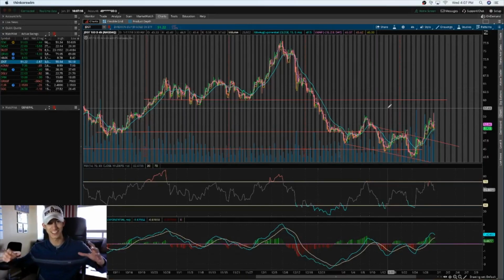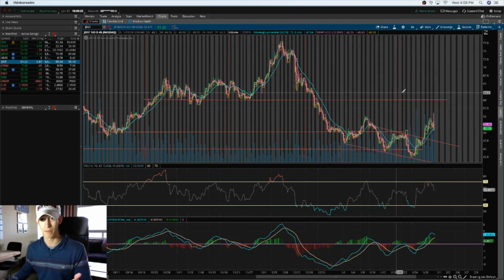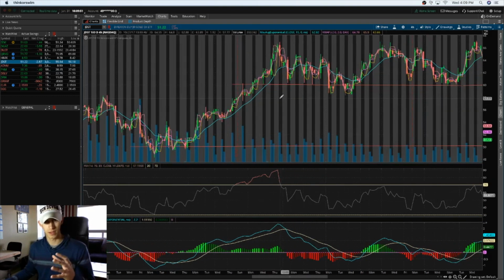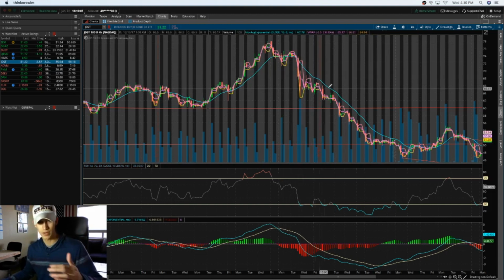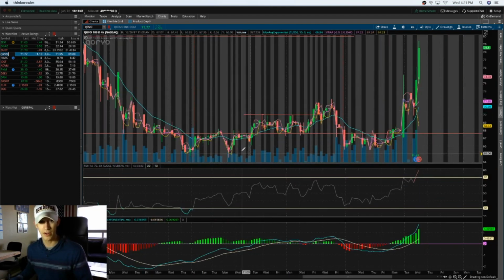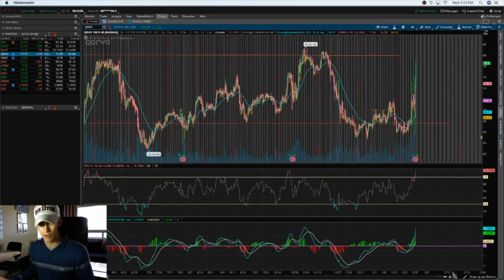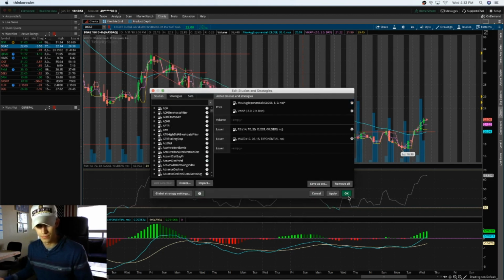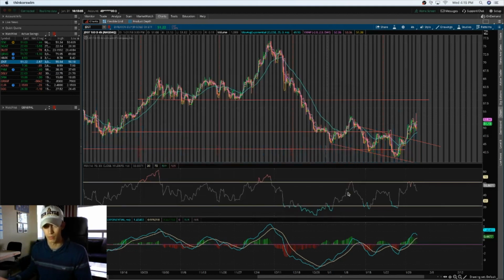3 Simple Steps To Use The EMA Line Study | Penny Stocks 101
Hey team in today's video i break down in 3 simple steps how i use the ema study filter on the td ameritrade thinkorswim platform for both swing trading and day trading penny  stocks, i hope that you all now have a better understanding on how to use this successfully!

2. Make Money Driving Your Dream Car

5. Earn $10 Free Bitcoin

6.

7. Do You Want To Live In One Of My Entrepreneurial Homes?

10. Rent a car on Turo, Get $25 Off